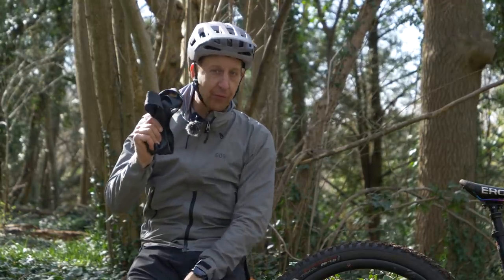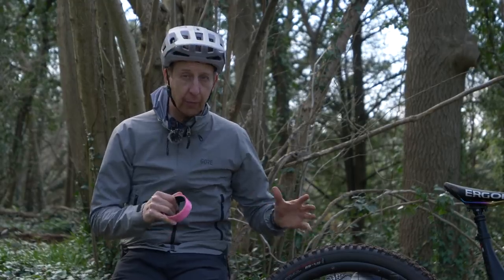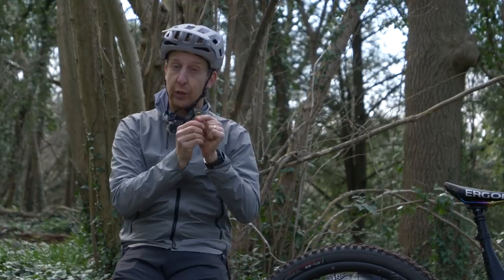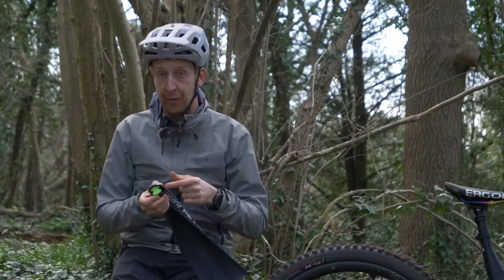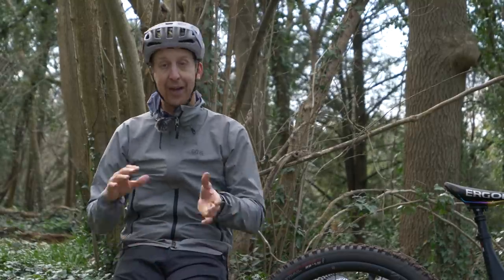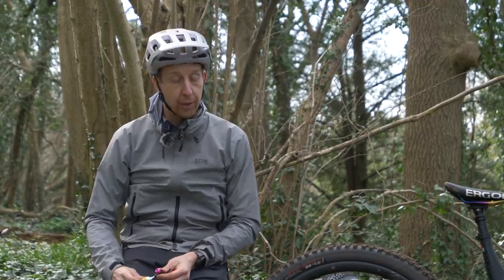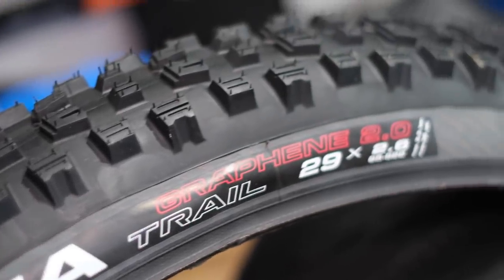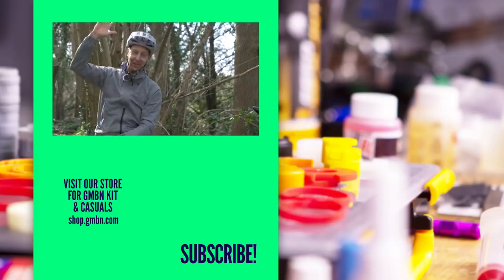How To Stop Getting Punctures On Your Mountain Bike | No More Flat Tyres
The bane of any mountain biker, punctures can - at best, delay your ride - and in the worst case, end it. You might be one of the lucky ones and go months, maybe even years at a time without picking up a puncture. Or, you seemingly get one every other ride. If you are in the latter camp, this video is for you.

Bojack - Pandaraps.
Fake Business - 91Nova.
Jellyfish Chute - Jobii.
Lower Eastside Blues - Will Harrison.
Pho Kit - Jobii